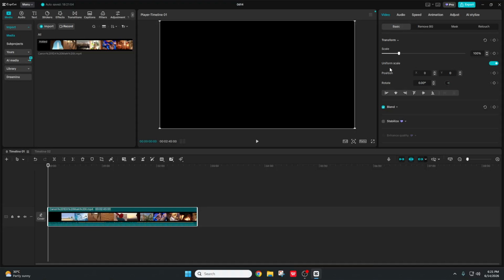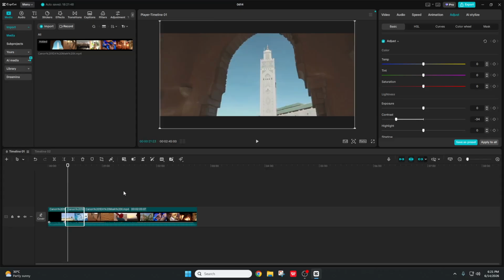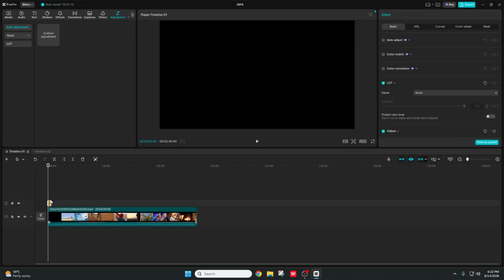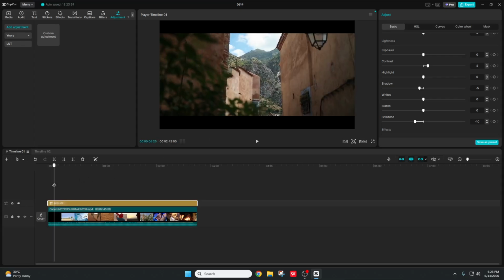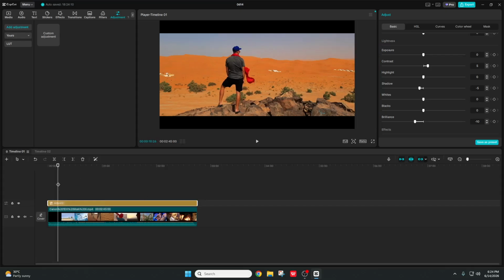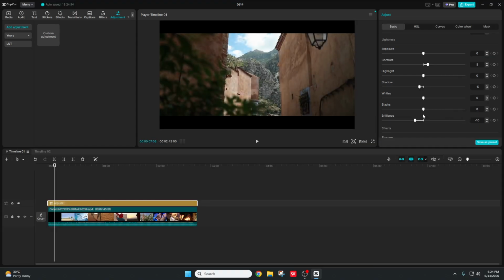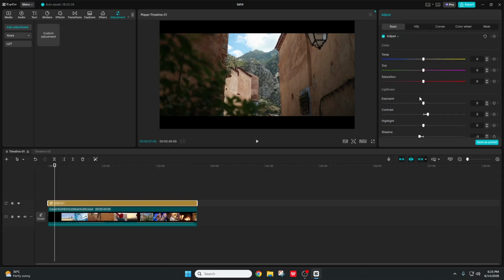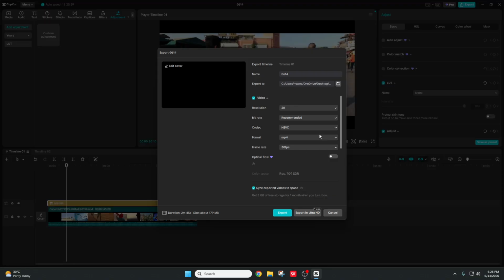Make Your Video Cinematic Using Adjustments In CapCut Free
🎬 Want to make your videos look cinematic in CapCut for FREE? In this tutorial, I'll show you the easiest way to use Adjustments in CapCut to instantly improve your video's look with just a few simple settings.

You'll learn how to apply adjustments to your entire video at once, create a cinematic color grade, adjust contrast, shadows, brightness, and make your footage look more professional without using any paid effects.

✅ Beginner Friendly
✅ No Paid Presets Required
✅ Works on Mobile & PC
✅ Free CapCut Method

📚 In This Video:

How to apply adjustments on CapCut whole video at once
How to make videos cinematic in CapCut
Best CapCut adjustment settings
Contrast, Shadow & Brightness settings
How to color grade videos in CapCut
Free cinematic editing tutorial
CapCut video enhancement tips